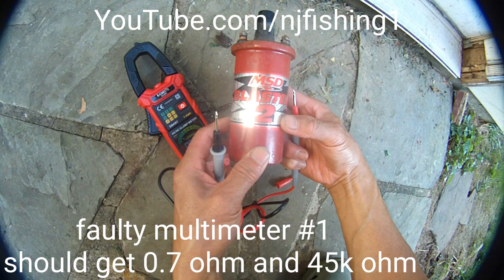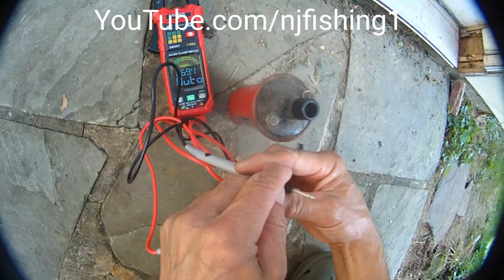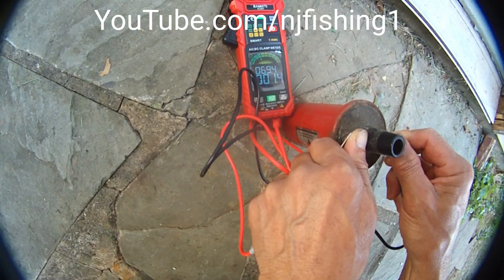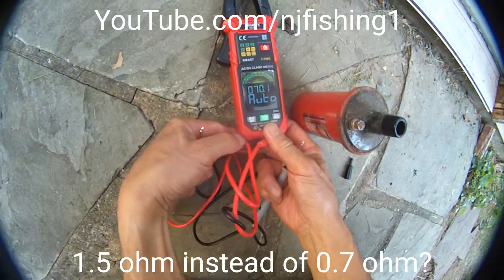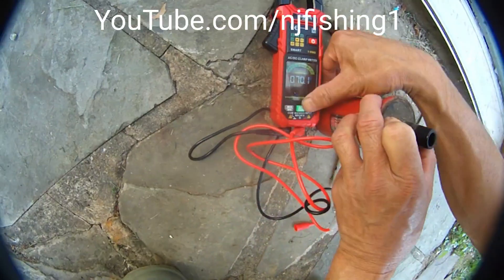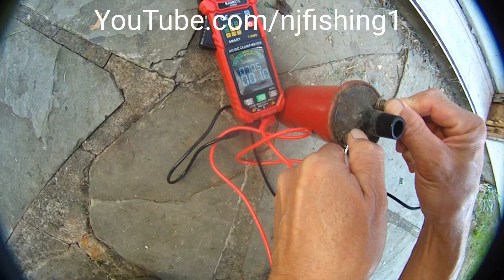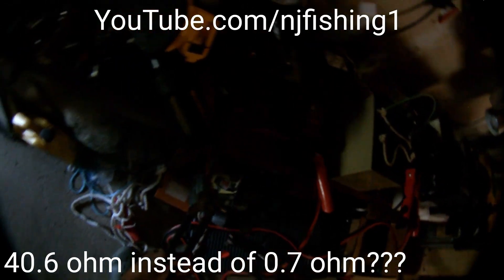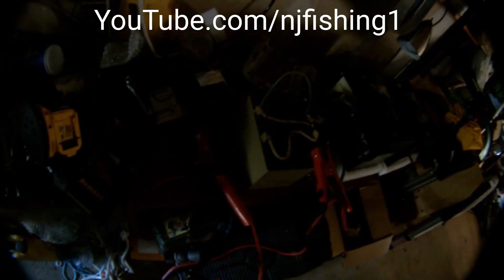mercrusier 3.0L (120 HP) - is my ignition coil broken? no sparks need help. MSD Blaster 2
mercrusier 3.0L - is my ignition coil broken? no sparks.
1. MDS blaster 2 ignition coil
2. Electric ignition coil -